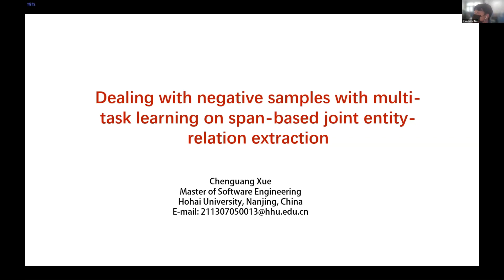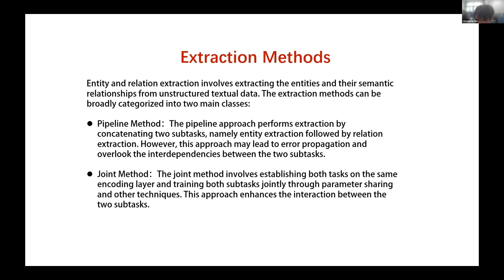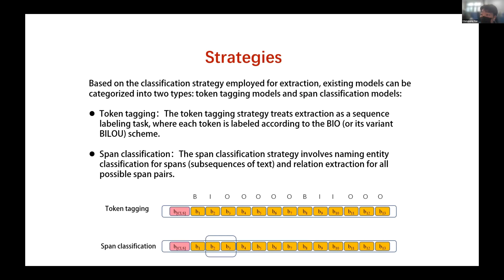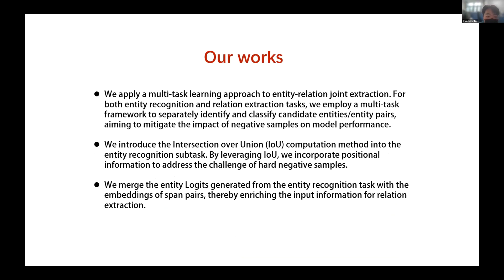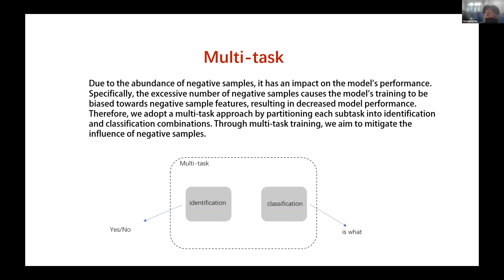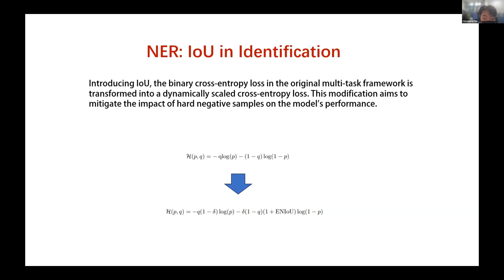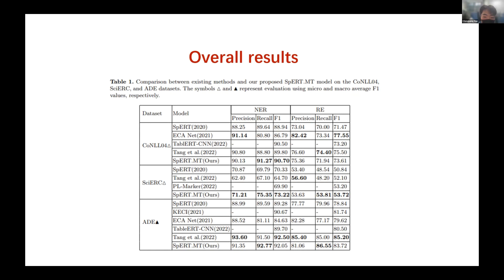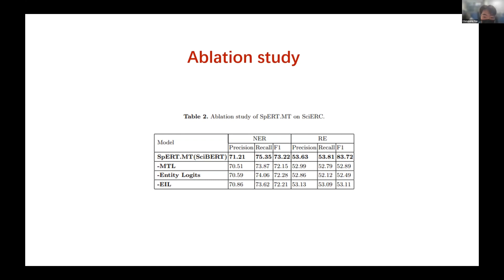Dealing with Negative Samples with Multi Task Learning on Span Based Joint Entity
Dealing with Negative Samples with Multi-Task Learning on Span-Based Joint Entity-Relation Extraction

Jiamin Lu and Chenguang Xue, Hohai University, China

Abstract

Recent span-based joint extraction models have demonstrated significant advantages in both entity recognition and relation extraction. These models treat text spans as candidate entities, and span pairs as candidate relationship tuples, achieving state-of-the-art results on datasets like ADE. However, these models encounter a significant number of non-entity spans or irrelevant span pairs during the tasks, impairing model performance significantly. To address this issue, this paper introduces a span-based multitask entity-relation joint extraction model. This approach employs the multitask learning to alleviate the impact of negative samples on entity and relation classifiers. Additionally, we leverage the Intersection over Union(IoU) concept to introduce the positional information into the entity classifier, achieving a span boundary detection. Furthermore, by incorporating the entity Logits predicted by the entity classifier into the embedded representation of entity pairs, the semantic input for the relation classifier is enriched. Experimental results demonstrate that our proposed SpERT.MT model can effectively mitigate the adverse effects of excessive negative samples on the model performance. Furthermore, the model demonstrated commendable F1 scores of 73.61%, 53.72%, and 83.72% on three widely employed public datasets, namely CoNLL04, SciERC, and ADE, respectively.

Natural language processing, Joint entity and relation extraction, Span-based model, Multitask learning, Negative samples.